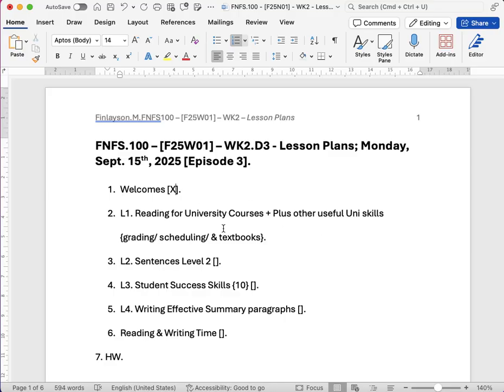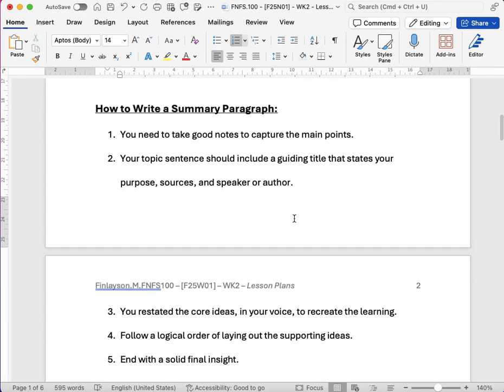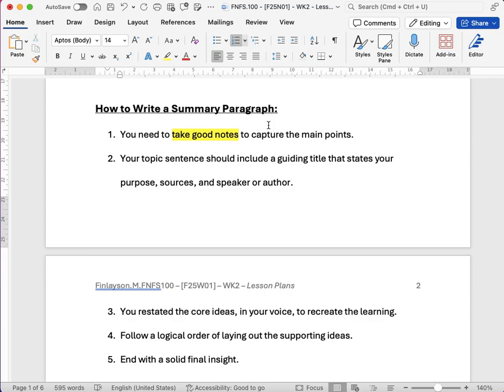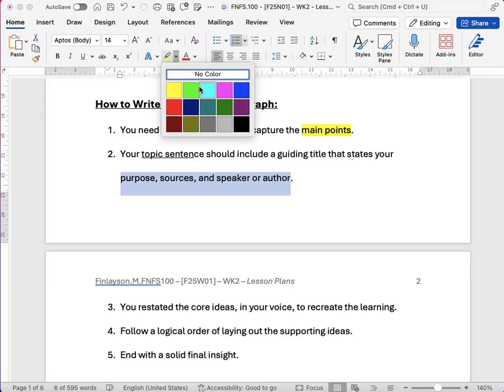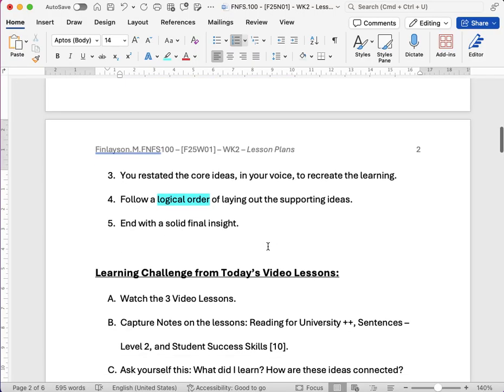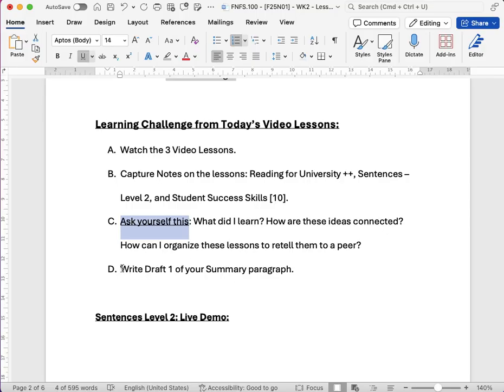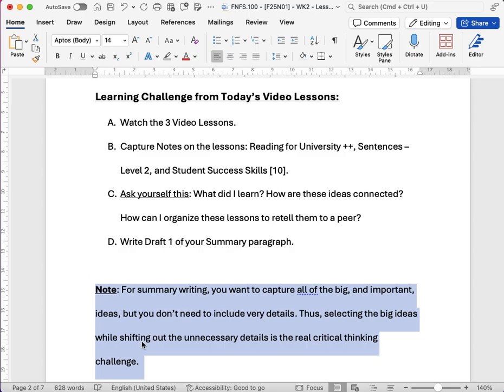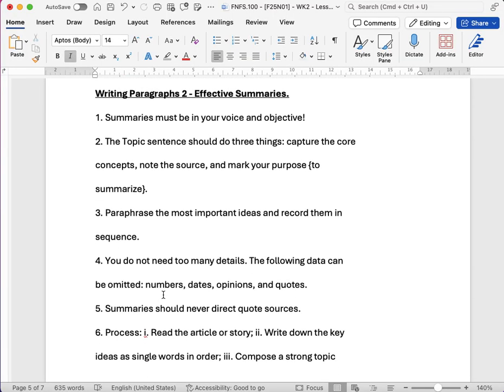FNFS.100.F25W01 - Today's Learning Challenge is...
Putting all of the learning together, students will take notes, collate data, organize their ideas, and write a summary paragraph.